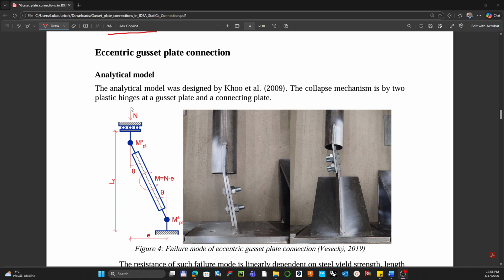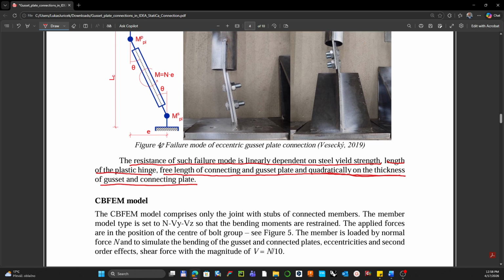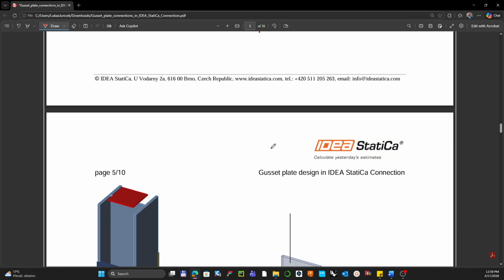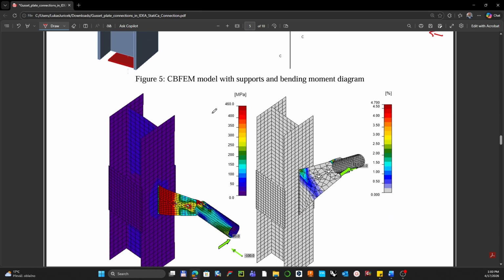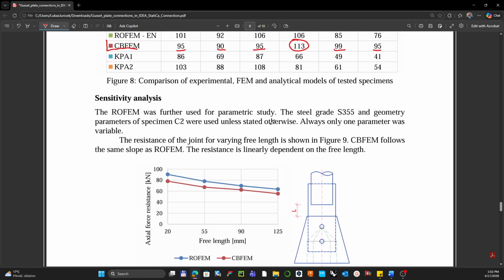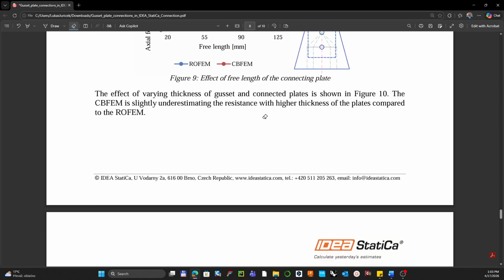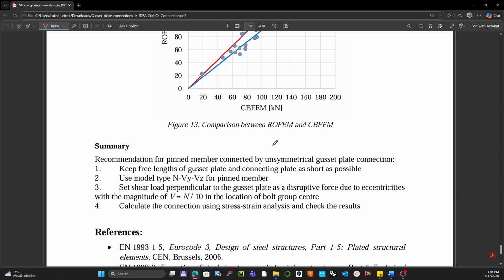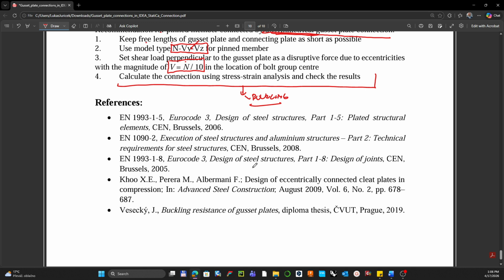Asymmetrical Gusset Plate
In this video, we dive into the behavior and design of eccentric gusset plate connections, focusing on their structural response, modeling approaches, and validation against experimental data.

Eccentric connections introduce additional bending effects and second-order behavior, making their design more complex compared to standard configurations. This video explains how to properly capture these effects using both analytical methods and CBFEM (Component-Based Finite Element Method).

🔍 What you’ll learn:
- Failure mechanism of eccentric gusset plate connections
- Analytical model based on plastic hinge formation
- How to build an accurate CBFEM model
- Why introducing shear force (V = N/10) is essential
- Comparison of results with experiments and advanced FEM models
- Key findings from sensitivity analysis

⚙️ Key insights:
- Resistance depends strongly on plate thickness (quadratic effect)
- Free length has a significant linear impact on resistance
- Steel grade directly increases load capacity
- The number of bolts has minimal influence on overall resistance
- CBFEM provides accurate and generally conservative results compared to advanced simulations

📊 Validation & research:
The results presented are based on:
- Laboratory experiments (ČVUT, 2018)
- Advanced FEM simulations (Abaqus with imperfections)
- Analytical models (Khoo et al.)

CBFEM shows strong agreement with experimental data while remaining efficient and practical for engineering design.

📌 Practical recommendations:
- Minimize free lengths of gusset and connecting plates
- Use N-Vy-Vz member model type
- Include shear load V = N/10 to represent eccentricity effects
- Always verify results with stress-strain analysis